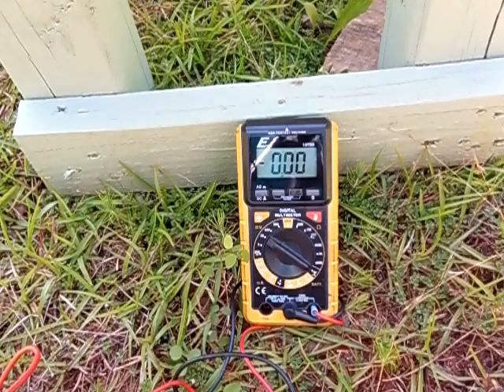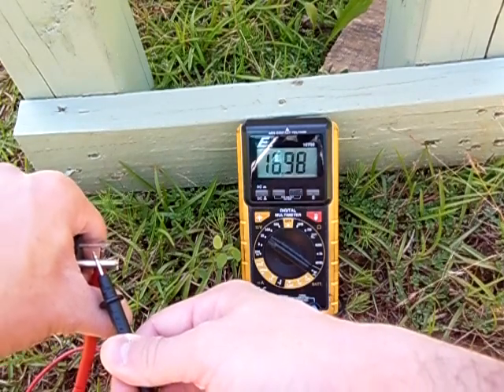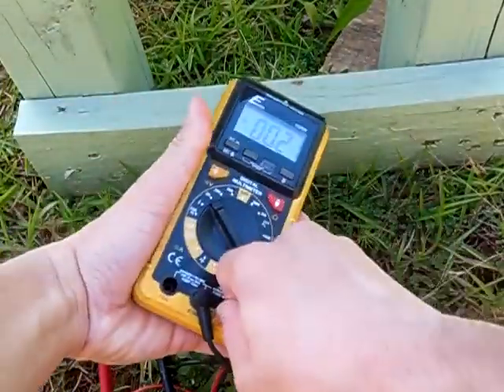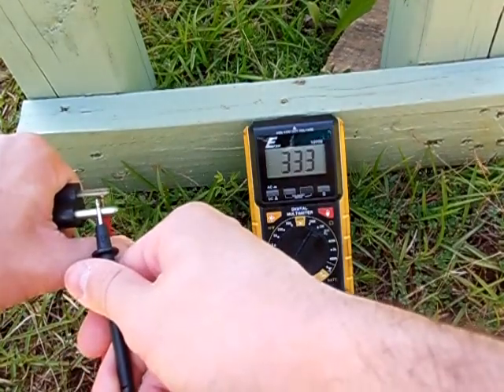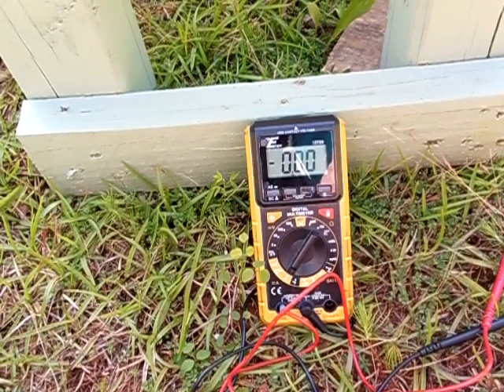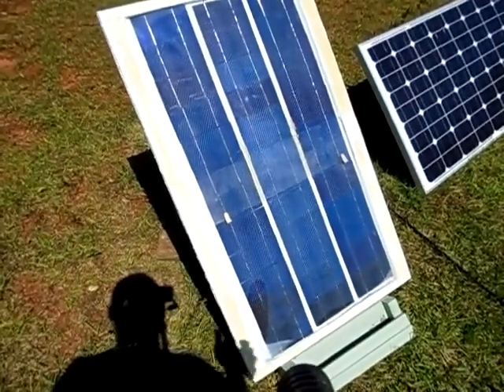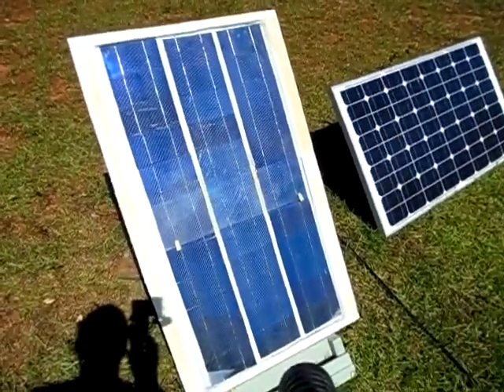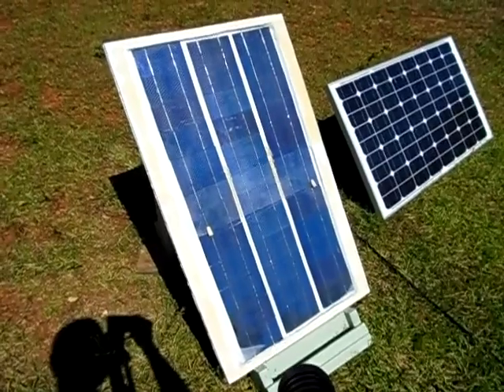Volts And Amps Of The DIY Homemade Solar Panel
Here's the volts and amps of the DIY homemade solar panel.